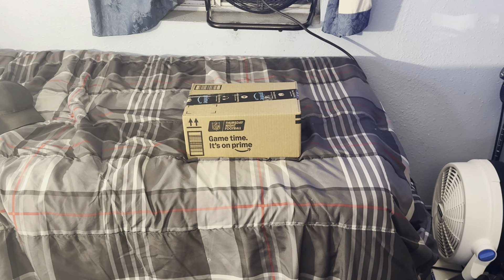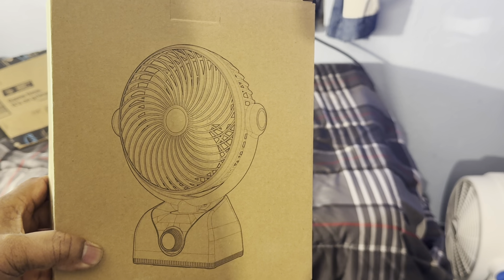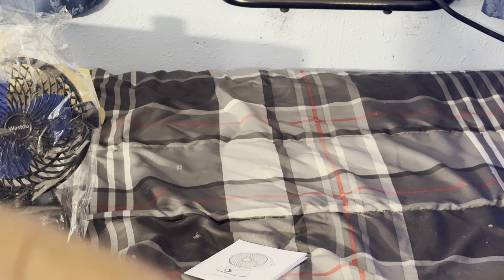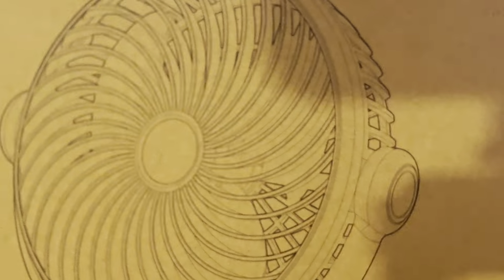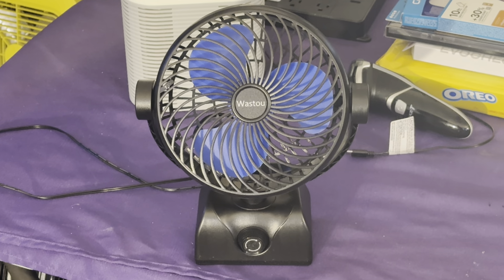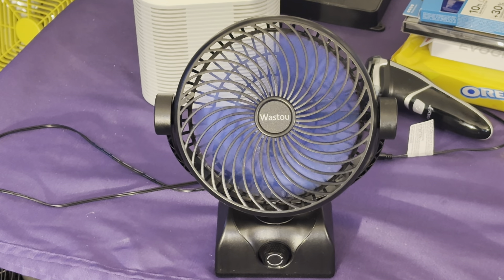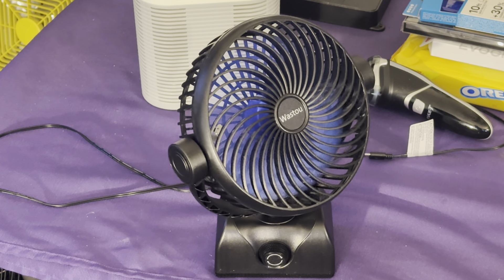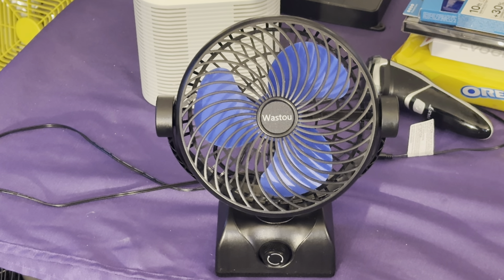Blue blade Rechargeable battery Fan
Pretty decent fan